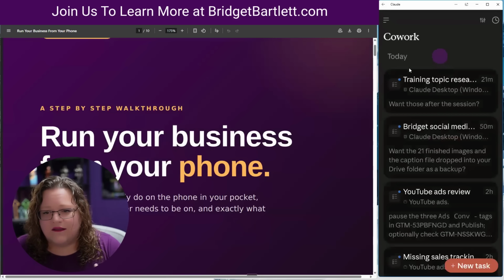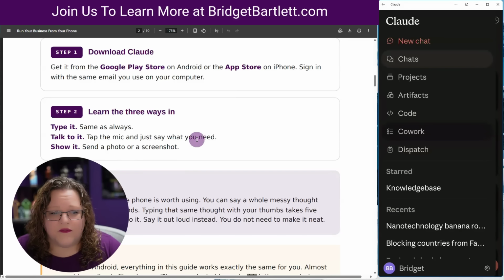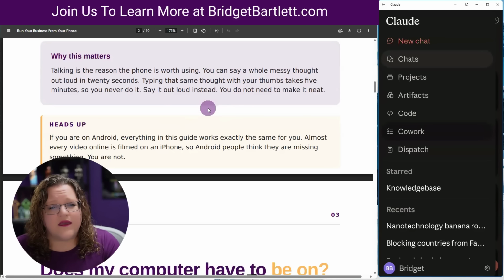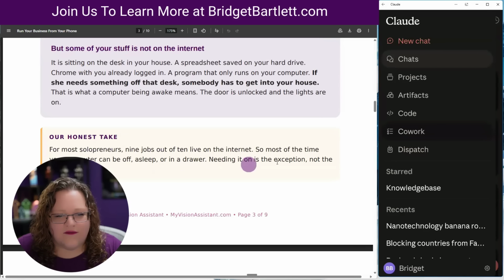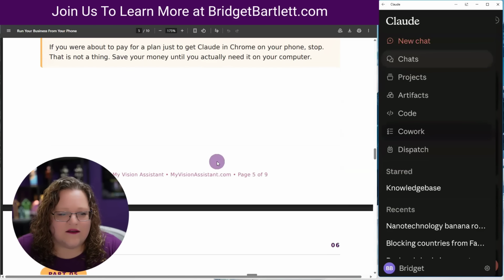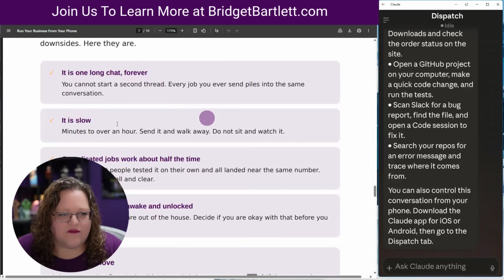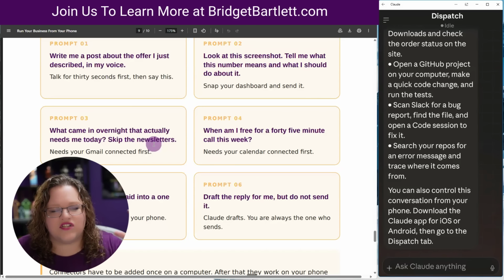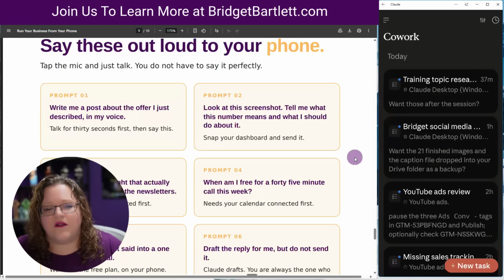Run Your Business From Your Phone With Claude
⏱️ Chapters:
00:00 Running Your Business From Anywhere
02:02 Claude Cowork on Your Phone
04:44 Capturing Ideas by Voice and Photo
08:10 When Your Computer Must Stay On
10:54 Setting Up Claude Dispatch
14:58 Prompts to Try From Your Phone

I run my whole business from my phone now, and this training shows you exactly how I do it.

You do not need a browser add on or a second app. You download the Claude app, sign in with the same email you use on your computer, and everything is already waiting inside. Your chats, your projects, your memory, and every connector you set up. I walk through the app on my Android, and yes, it works the same on Android as it does on iPhone.

The biggest question I get is whether my computer has to be on. Here is the honest answer. Your computer only needs to be on if the job needs something that is sitting on your computer. Chatting, talking, photos and screenshots, searching the web, making Word and Excel and PowerPoint and PDF files, memory, projects, Gmail, Calendar, Drive, Slack, Canva, and Stripe all run without it. Files on your hard drive, Chrome on your desktop, Claude moving your mouse, and live dashboards do not. I show you the two lists side by side, plus the one fix that ends the problem for good.

I also clear up two things people get wrong. Claude in Chrome does not exist on your phone, so do not upgrade a plan just to get it. And Dispatch is useful, but I tell you the downsides nobody else is talking about before you set it up.

Then we go through what the free plan really gets you, what the $20 Pro plan adds, and six prompts you can say out loud to your phone today.

Talking is the reason the phone is worth using. You can say a whole messy thought in twenty seconds. Now that soccer game and that line at the DMV turn into time you can build your business.

💬 Drop a comment: what is the first thing you are going to ask Claude from your phone?